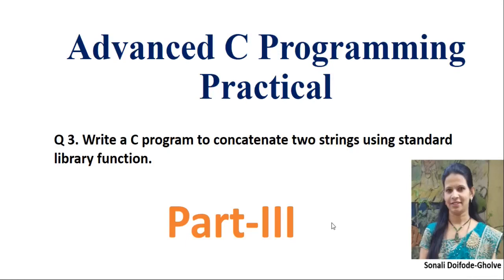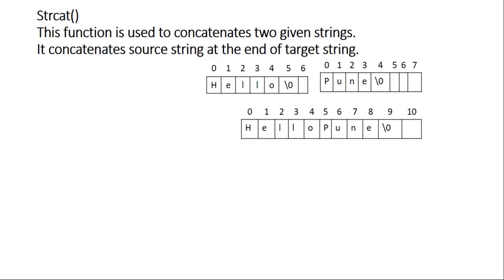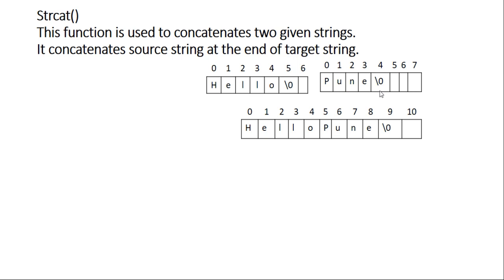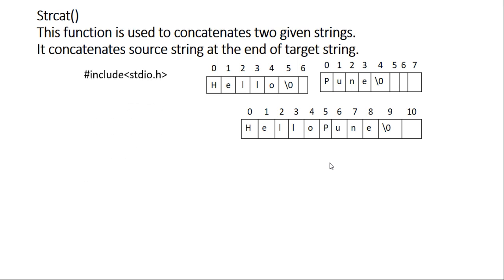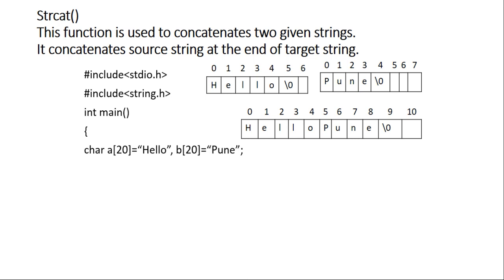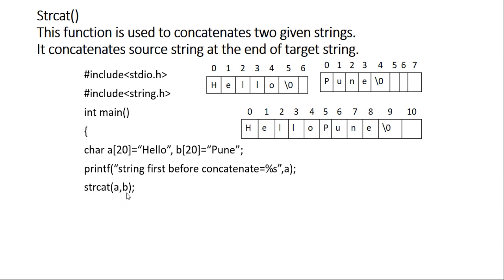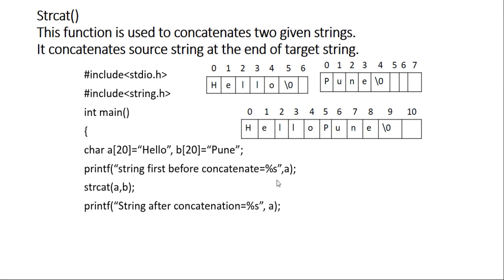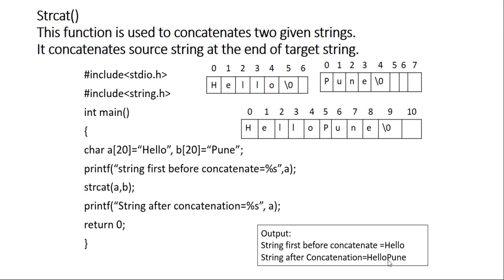Write a C program to concatenate two strings using standard library function Advanced C practical